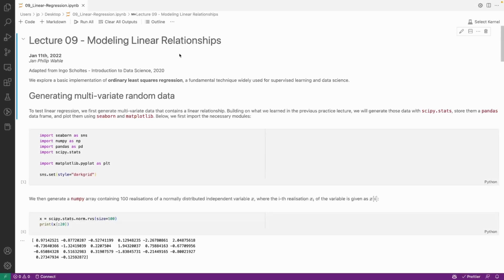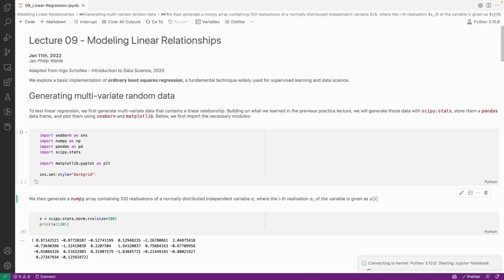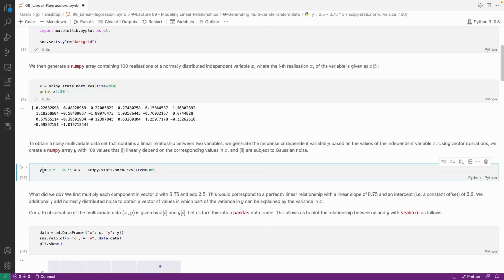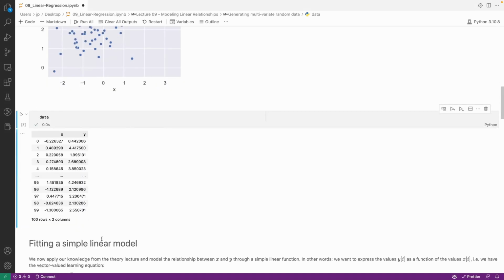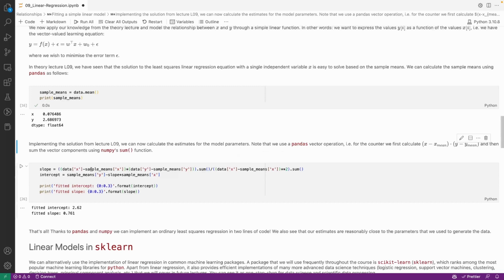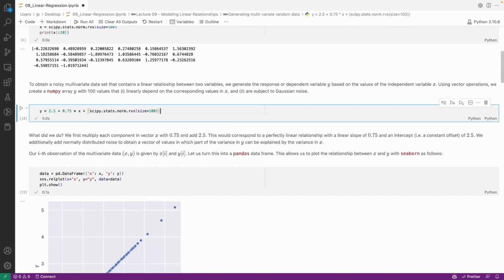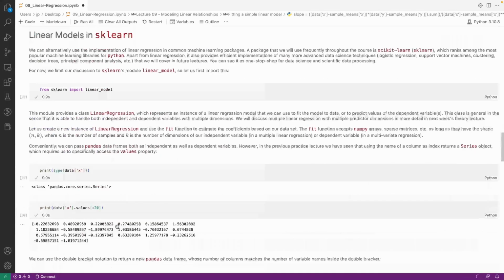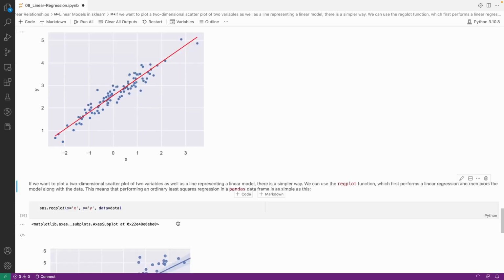Introduction to PyTorch and Deep Learning I - Machine Learning Basics - Tutorial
Welcome to the Introduction to PyTorch and Deep Learning online class, which will teach you some basic topics in machine learning.

The tutorial about a linear regression model written in pure python afterward a comparison to the linear regression model in the python modul sklearn.